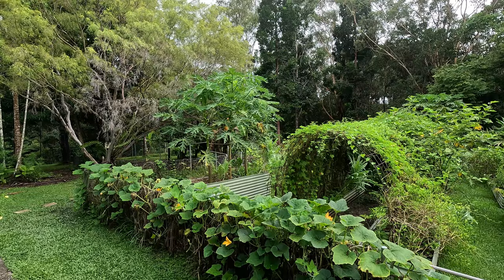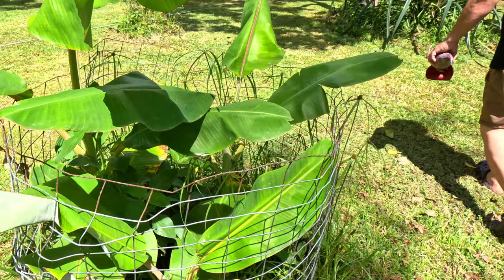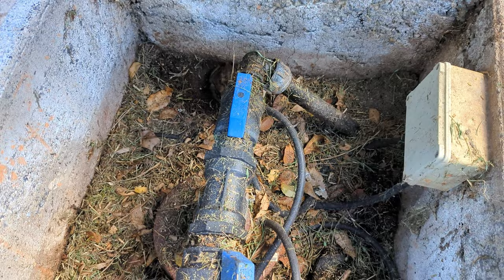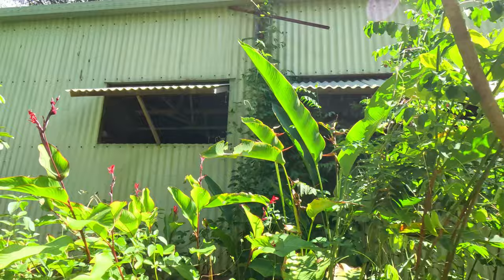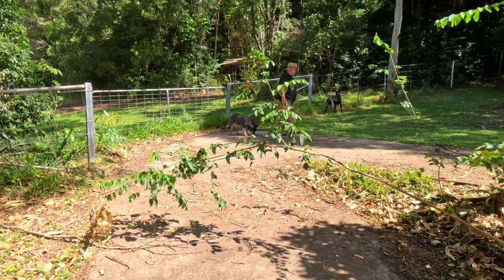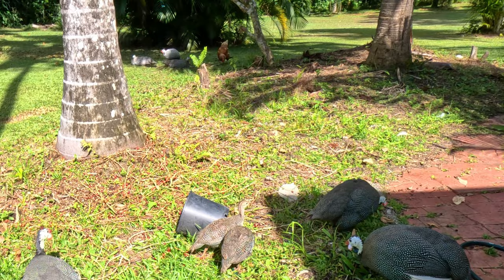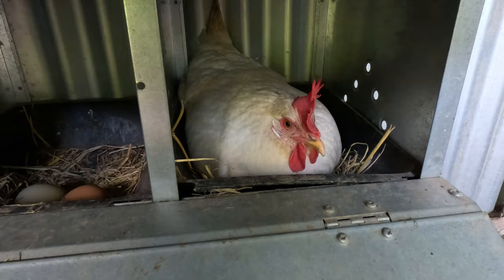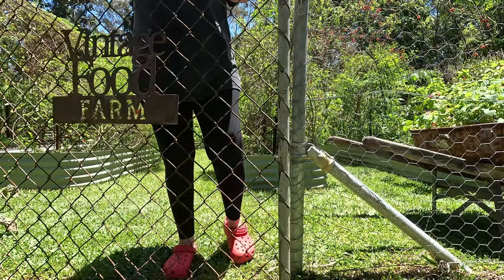Self-sufficient Property Tour in Beautiful, Tropical, Far North Queensland, Australia 🌴🐓🐔🤠☀️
We Did It! And we are so glad we did!
This is our own little tropical paradise!
We moved from the big city to a rural acreage in the tropics to chill out and become more self-sufficient.
Tropical fruit trees, veggie garden, chickens and beautiful fresh "super" eggs daily.
Come for the tour and see what we've achieved in just 2 years and 3 months!

Stuff we love 😁And we think you will too😊